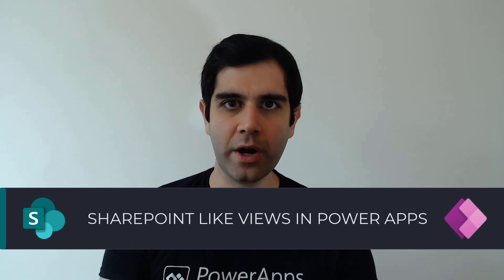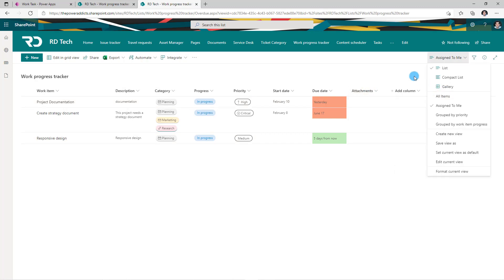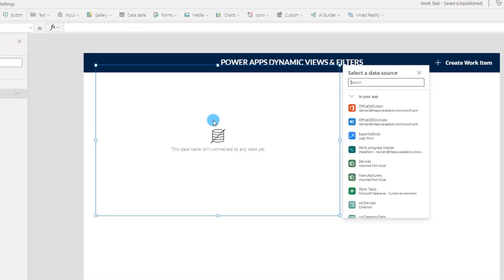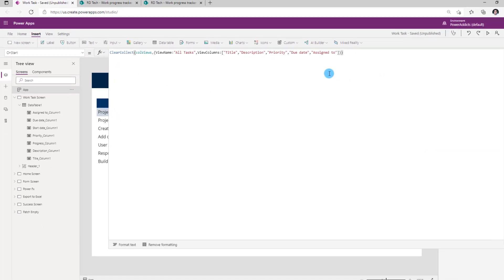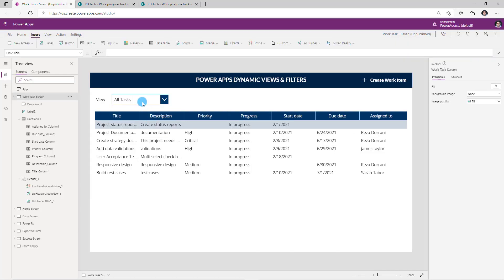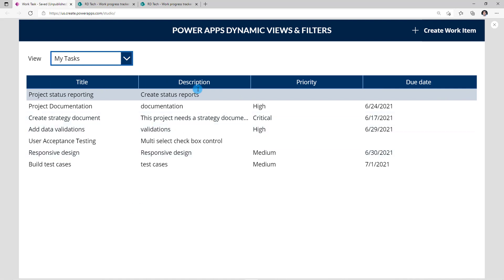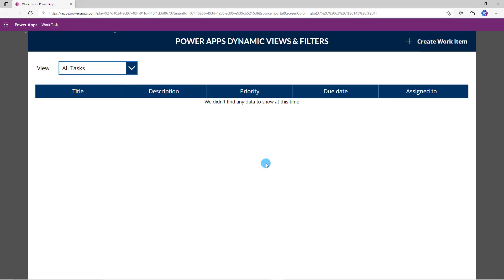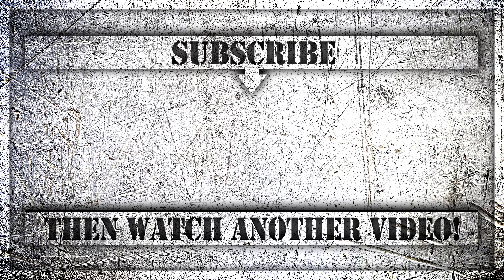How to build SharePoint like Views in Power Apps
This video is a step by step walkthrough of building SharePoint like Views in Power Apps. We will define the dynamic View logic inside the PowerApps itself. Decide which columns to show and hide based on a view selection & apply filters specific to each view. We will be leveraging a Data Table and will create views for the Table. The same concept can be applied to a Power Apps Gallery as well.

Table of Contents:
00:00 - Intro
00:27 - SharePoint Views - show hide columns & add filters
01:19 - Build SharePoint like Views in PowerApps
02:17 - Step by step walkthrough of building dynamic views for Power Apps Data Table'
09:07 - Filter data table based on view selection
15:31 - Subscribe to Reza Dorrani channel